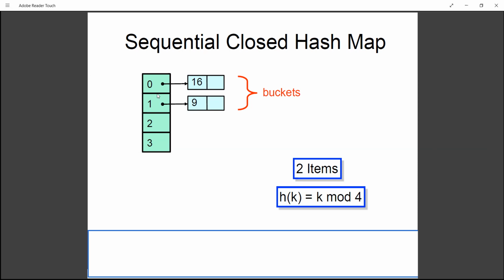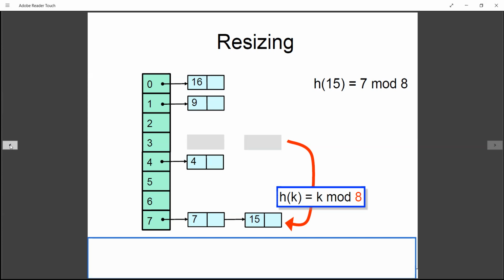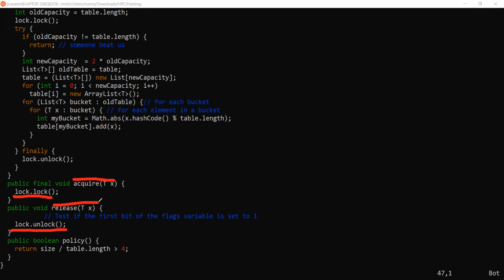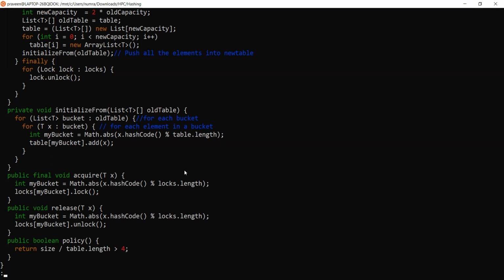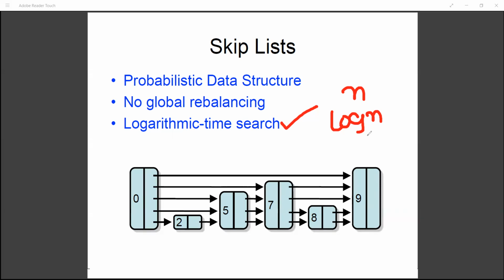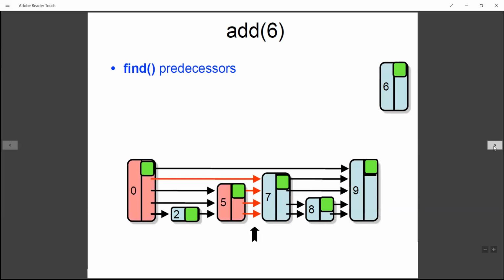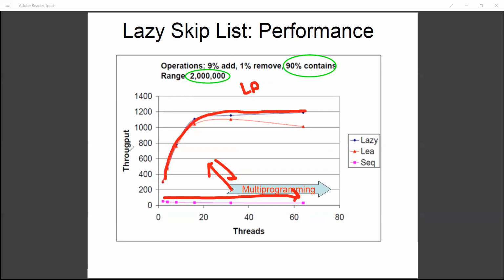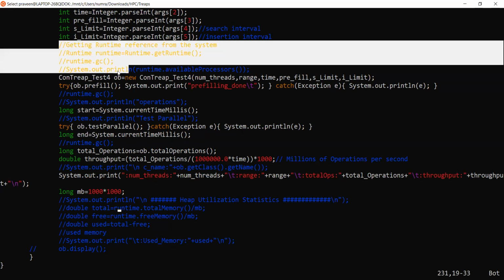HPC L8: Concurrent Hashing and Natural Parallelism